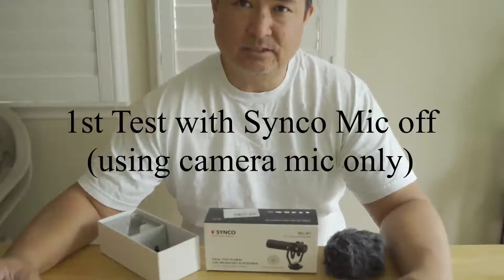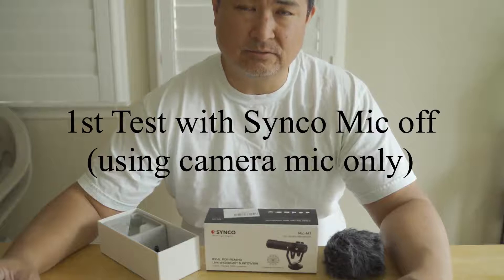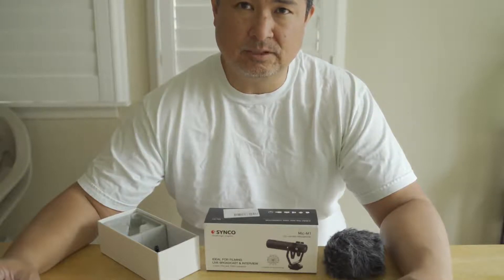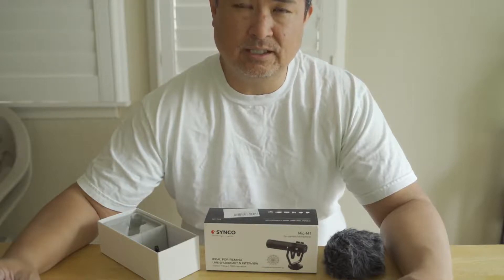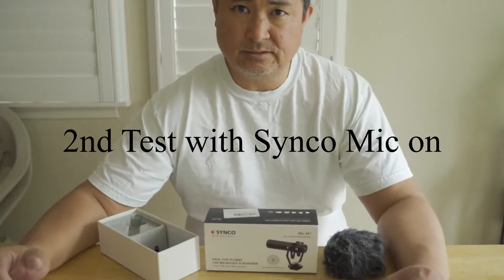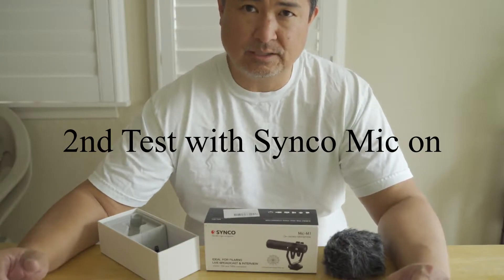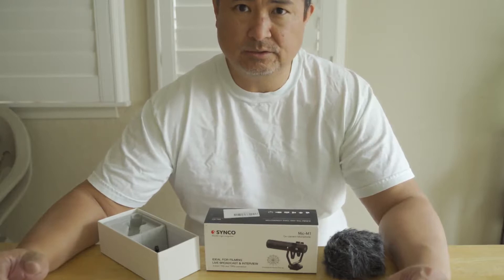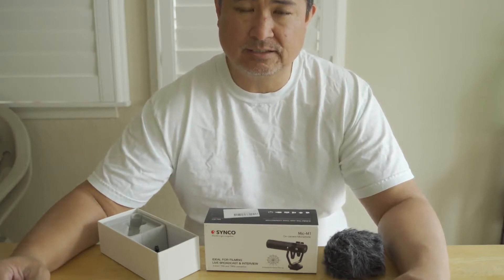SYNCO Mic M1 On Camera Shotgun Video Microphone Review, High quality build and great sounding mic!